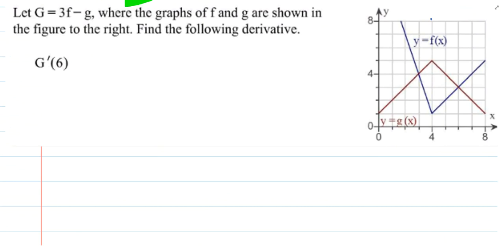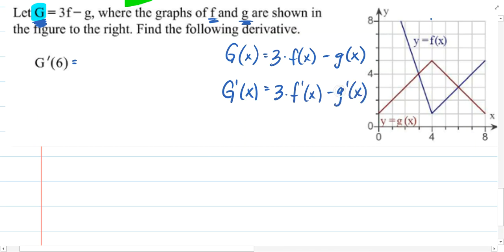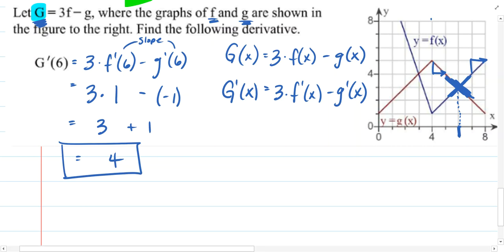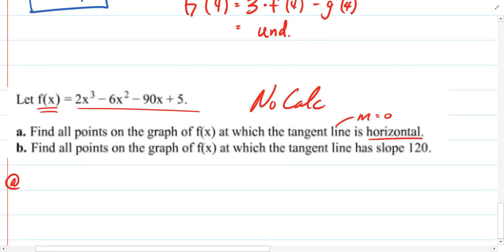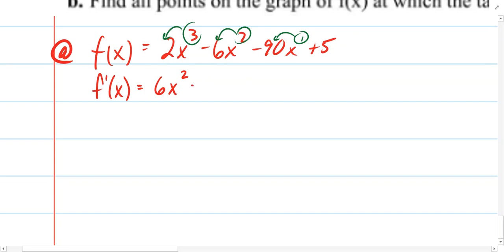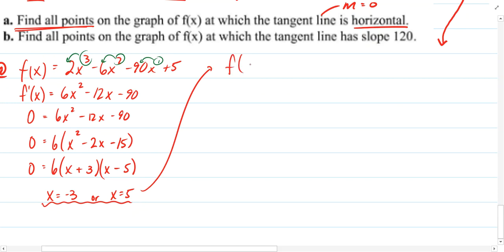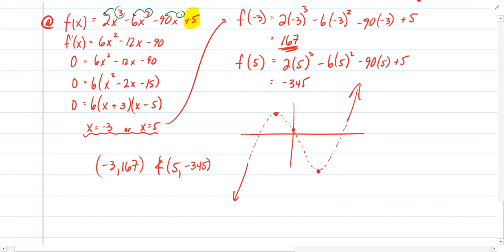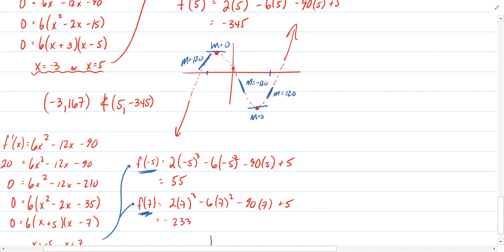Calc U2 P2 L1 video 2 More Derivative Rules